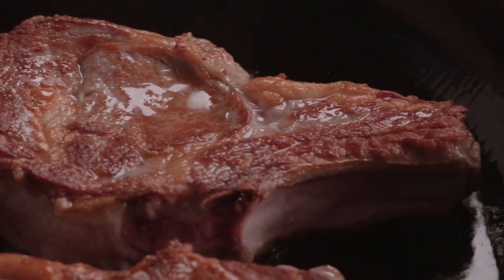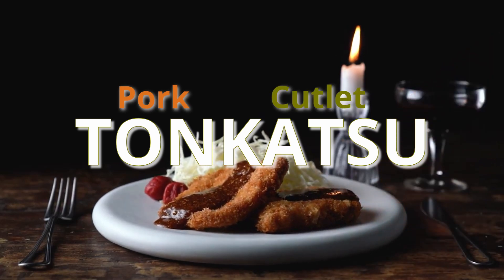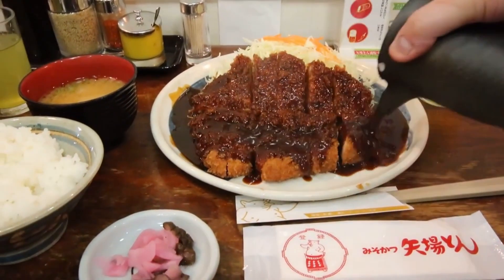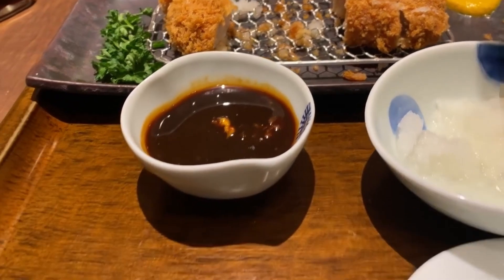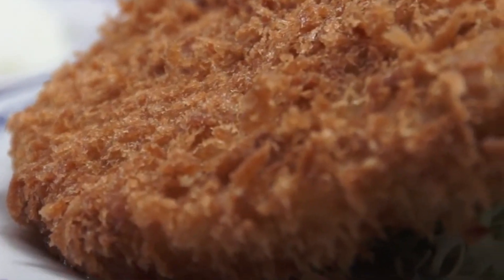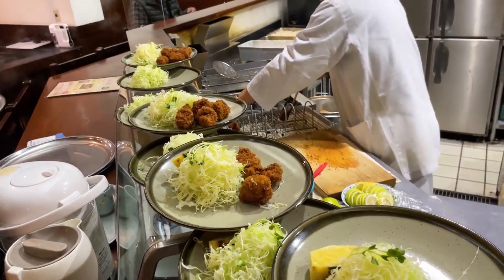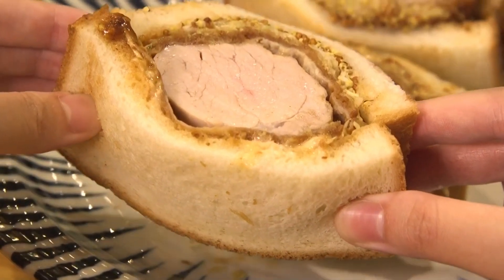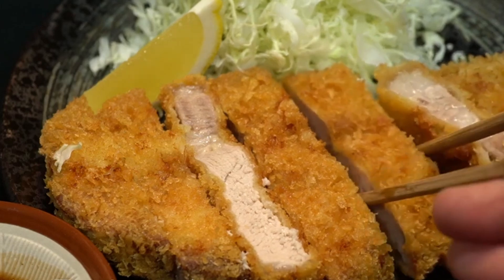Tonkatsu. The fine art of pork cutlets!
A delicious & popular Japanese dish, Tonkatsu is a breaded and deep-fried pork cutlet served with a variety of sauces & usually accompanied by cabbage. This short video will talk about its origins, what styles there are and where to experience the dish.
As a gift for all viewers, here is also a link to Japan Talker's digital calendar which can be downloaded here in both 1080P & 8K resolutions.

More will be available each month.

And as a part of this month's giveaway, we're changing things a bit since previous months didn't seem to have motivated much action. Highly useful for nighttime studies or when you go camping. No form to fill out this time. 1st person to be able to do this wins! As your friends to screen capture for the record. Happy new year!

I believe all content used falls under the remits of fair use but if any content owners would like to dispute this I will not hesitate to immediately remove said content. It is not my intent in any way to infringe on the content owner. If you happen to find your art or images or footage in the video please let me know and I'll credit you.